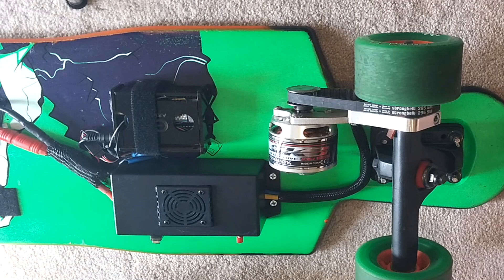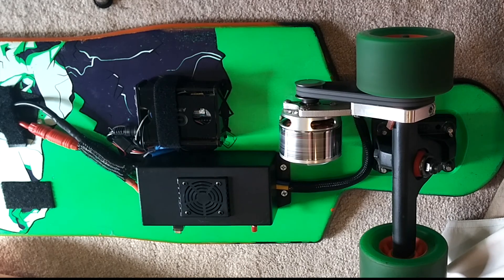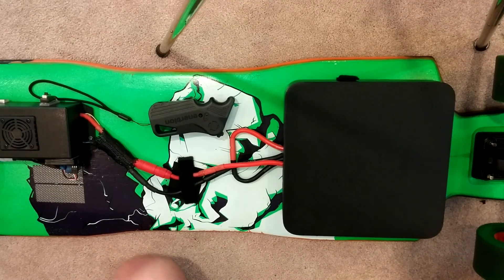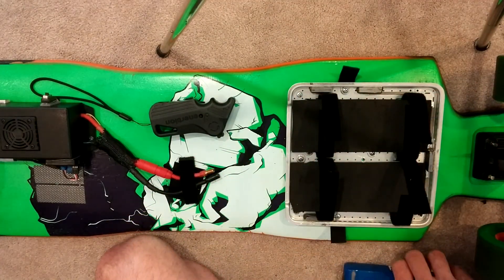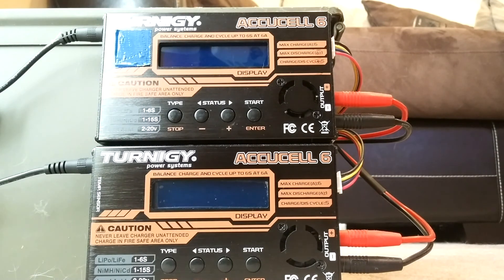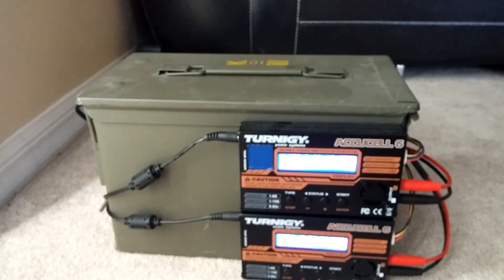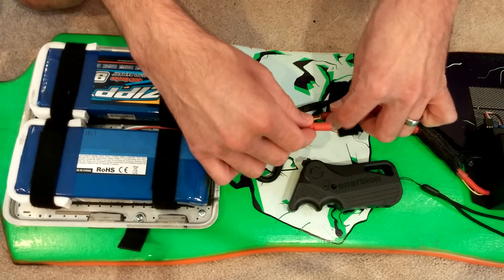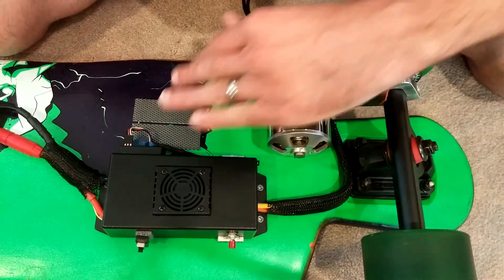My Awesome DIY Electric Longboard Setup - How to use it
This will show you how easily it is to adjust the settings to how you like it and how to recharge the batteries.  Everything on the board can be replaced by the user.

PARTS LIST

Incline fro pick longboard deck - Length 40" , Bolt Pattern Oldschool , Width 10" , Construction
9 ply Maple, Nose 2.75" , Tail 2.75" , Wheelbase 29.5" , Concave 1/2" , Rocker 1/4"
Caliber trucks
Bones reds bearings
Abec 11 83mm 80a Wheels
Hobby King 150A High performance Brushless Car ESC
2 ZIPPY Flightmax 8000mAh 3S1P 30C
Turnigy Aerodrive SK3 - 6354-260kv Brushless Outrunner Motor
2 Turnigy Accucel-6 50W 6A Balancer/Charger w/ accessories
2 Hobbyking 105W 15V/7A Switching DC Power Supply
Hobby King HKSS programming card for HK 150A ESC
Alien drive system mounts
Enertion nano x remote